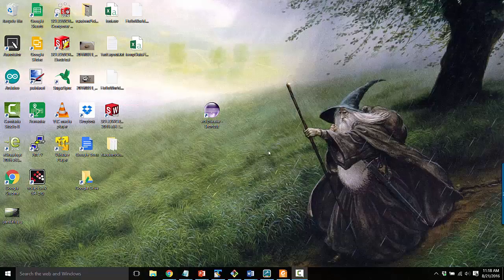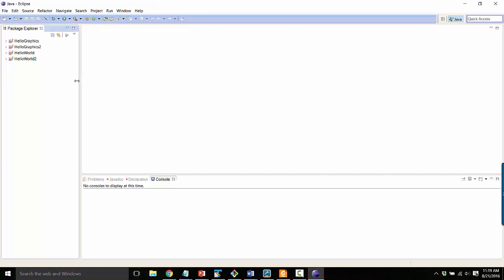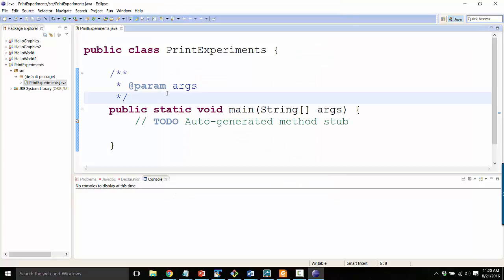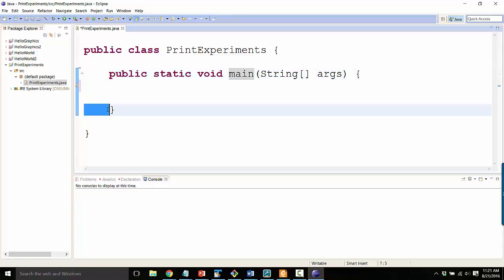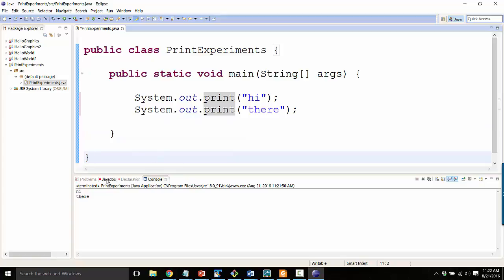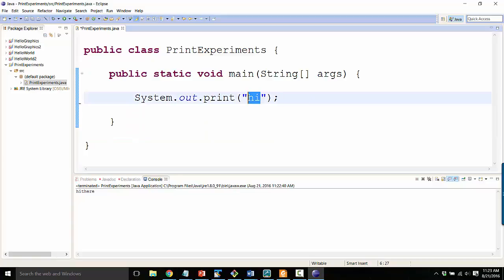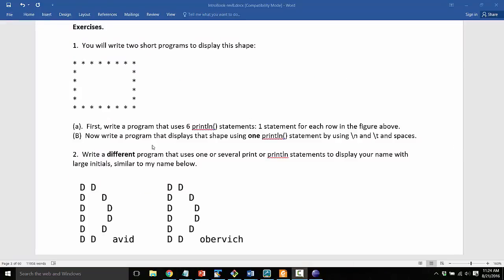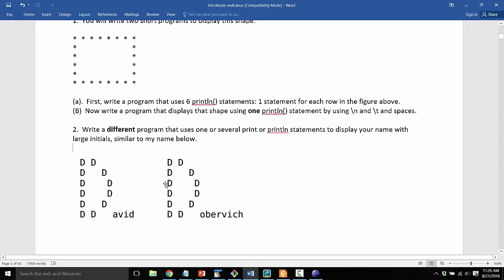Intro Java - Print statements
A quick lesson about print, println \n and \t.

Spoiler alert:

1).  Println statements display everything in the quotation marks, then moves the cursor to the next line.
2).  Print statements display everything in the quotation marks, but DON'T move the cursor to the next line.
       (that means multiple print statements will display their output on a single line).
3).  \n is called the "newline" character.  It moves the cursor to the next line (like hitting enter)
4).  \t is called the "tab" character.  It's the same as if you hit tab.